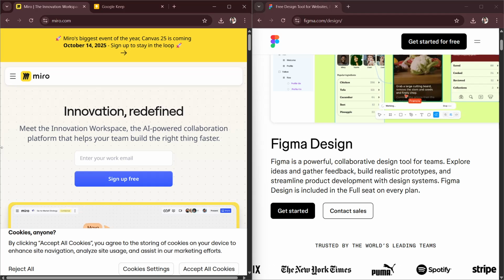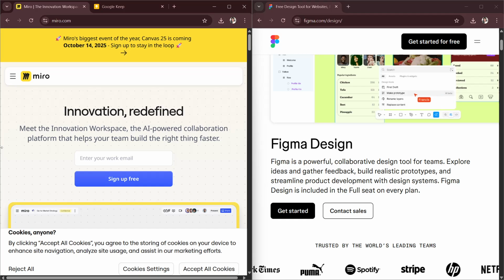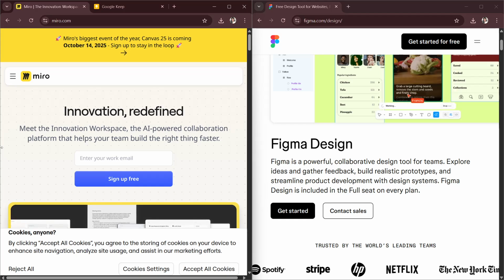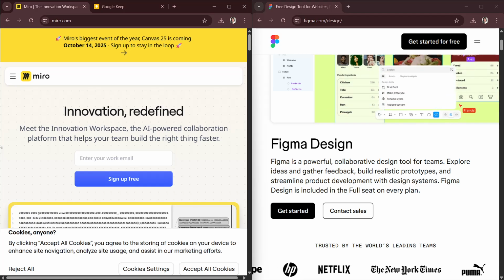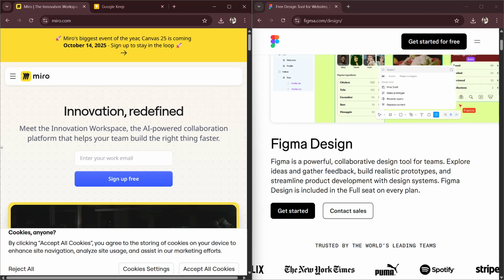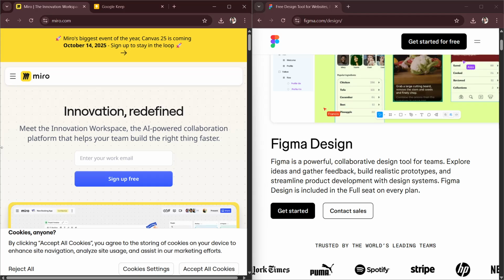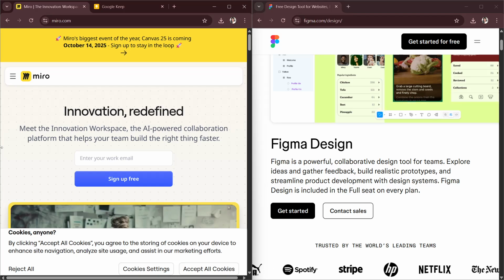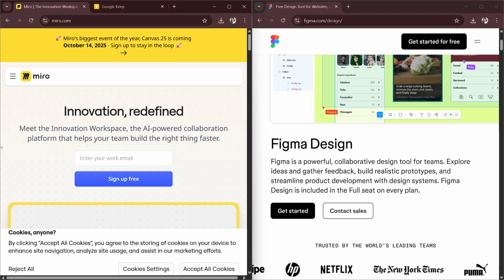Miro vs Figma: Which One Is Better? (2025)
In this video, I'll show you how to compare miro and figma features. The method is very simple and clearly described in the video. By following all the steps in the video, you'll be able to easily learn how to compare miro and figma features.